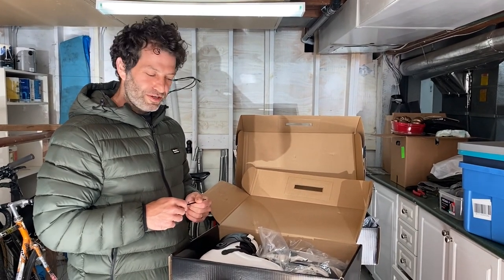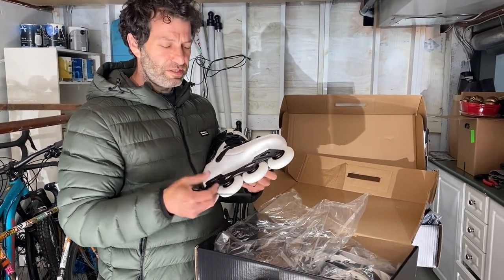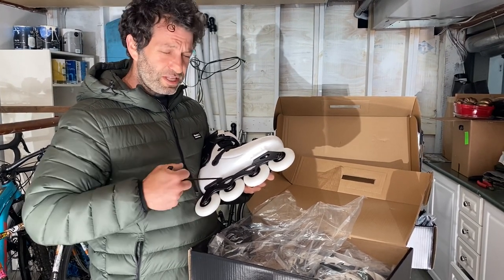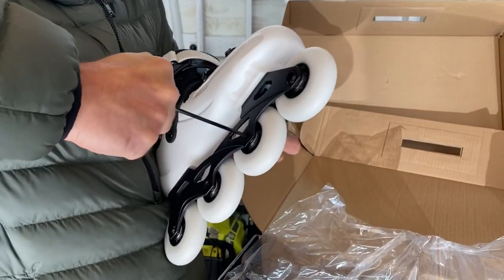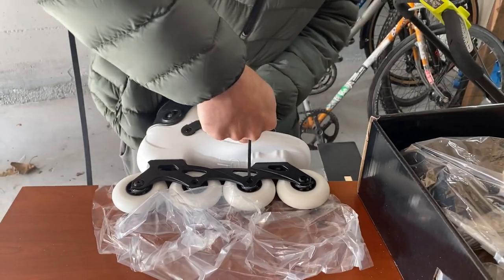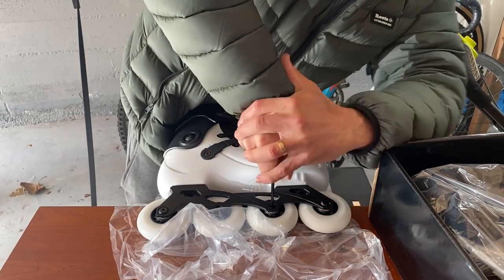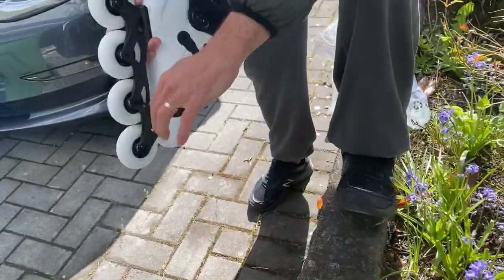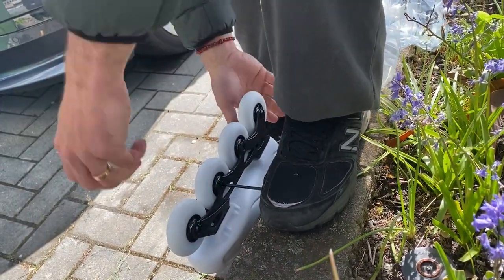How to remove tight bolts on premium inline skates